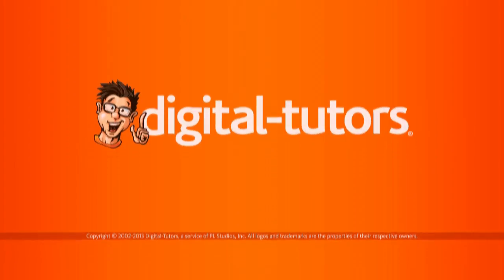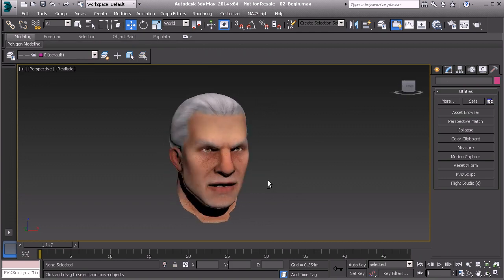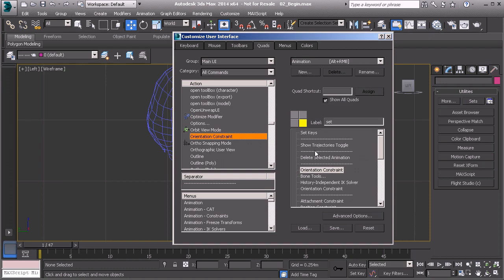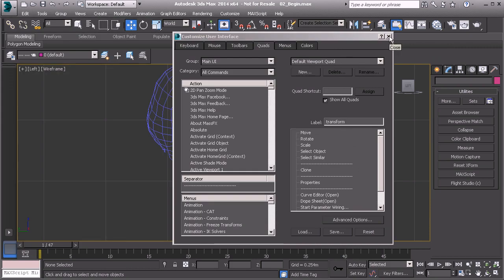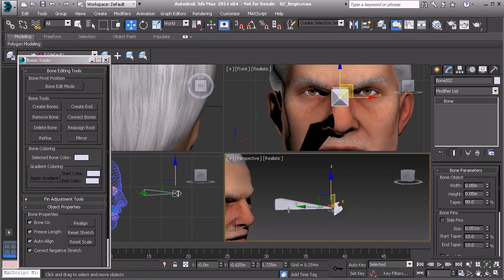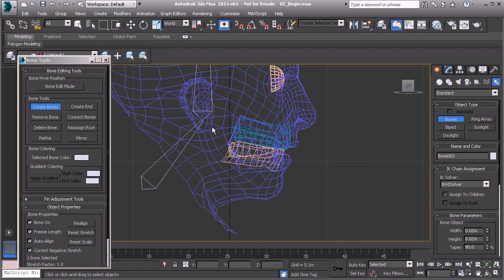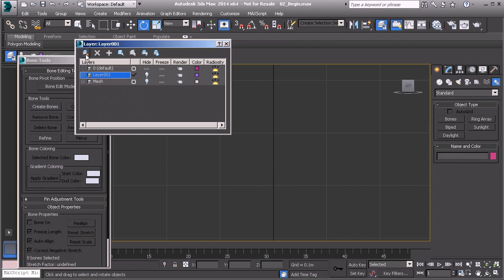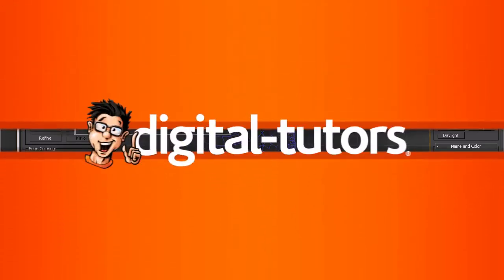02 Creating the primary bones for the face